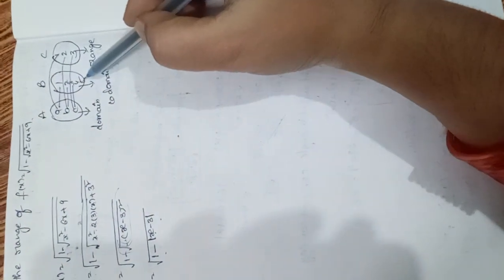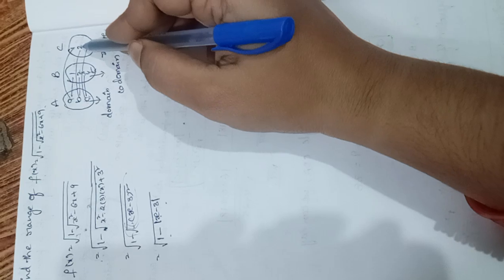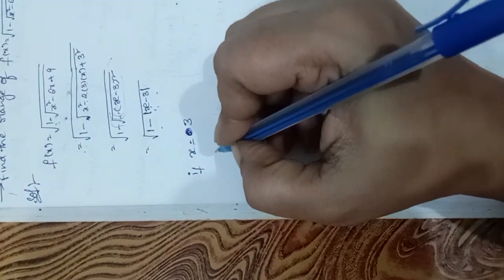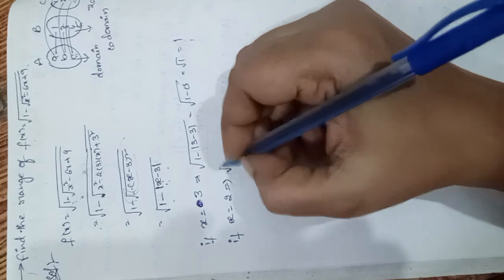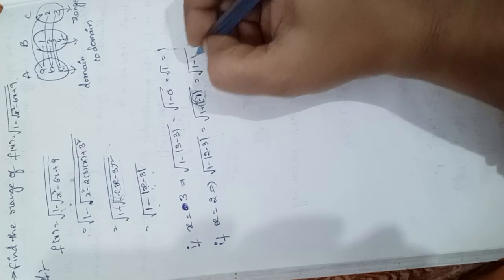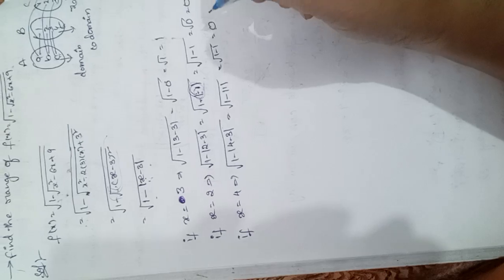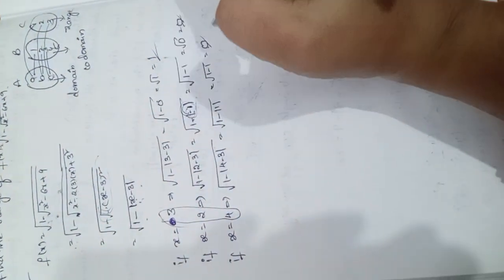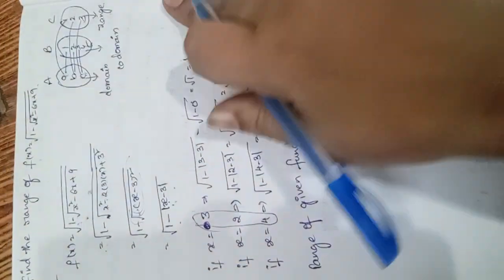Find the range of f(x)=√(1-√(x²-6x+9)).